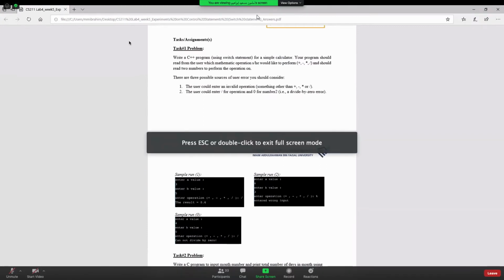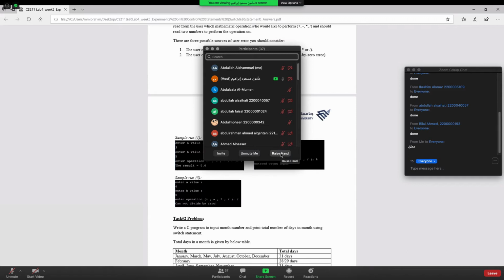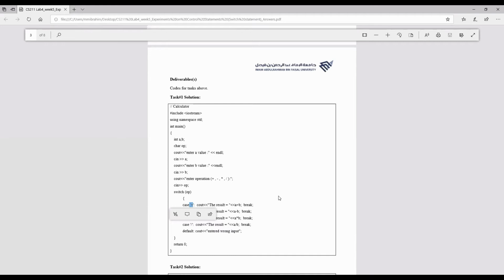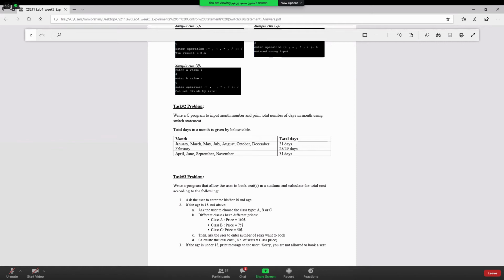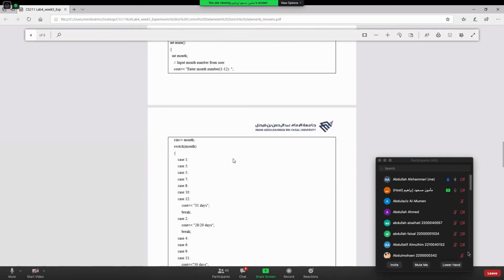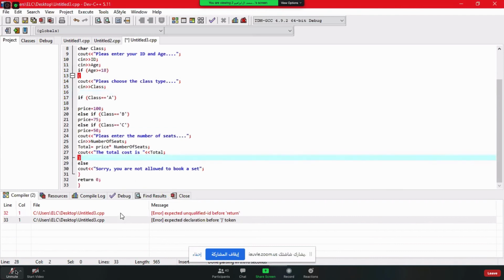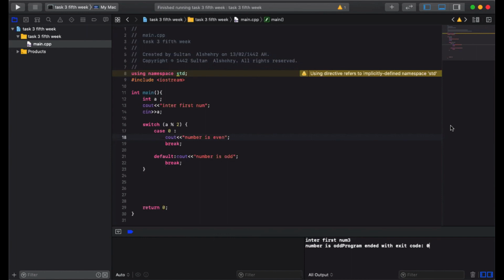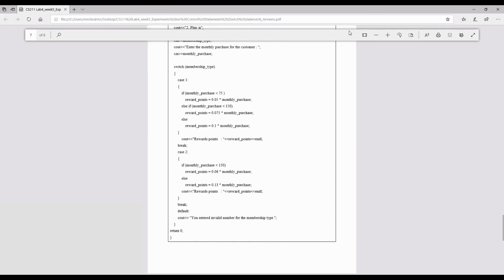Introduction to computing cs Week 5 LAB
عبدالقادر